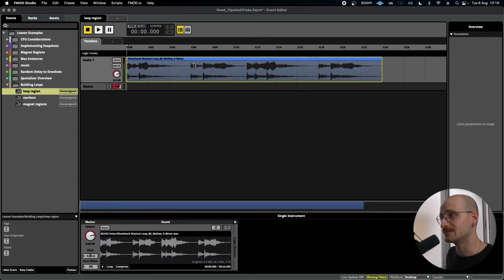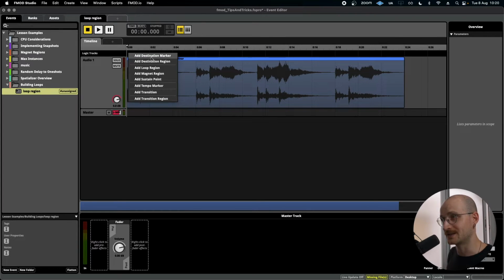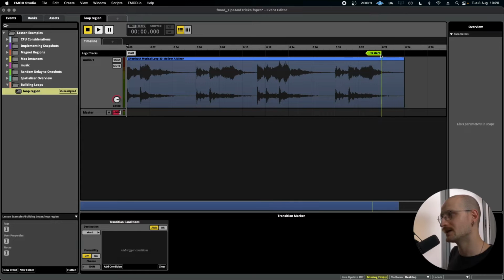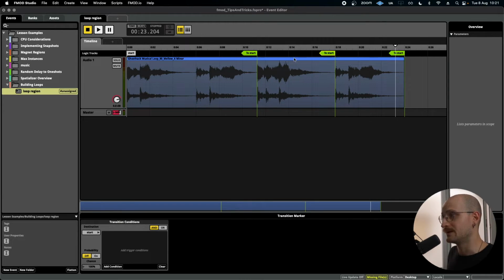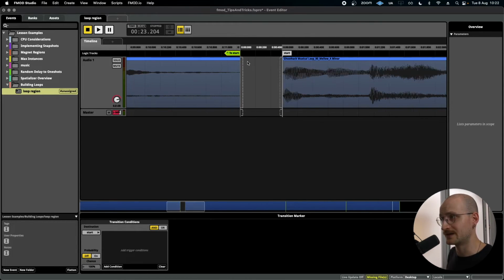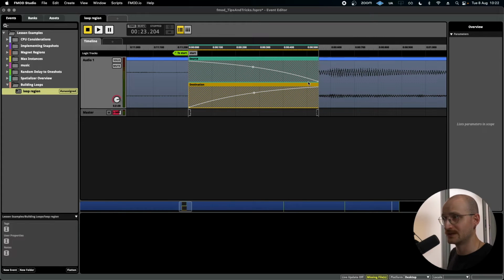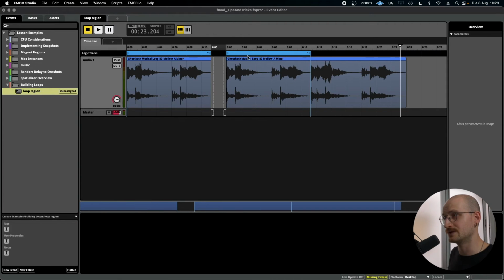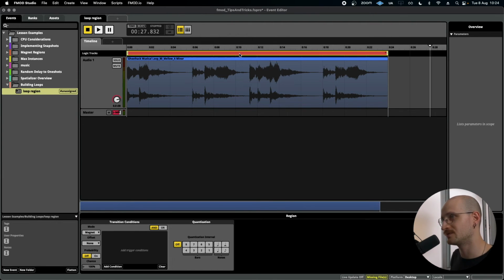How To Use Fmod - x3 Ways To Loop Sounds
00:00 Intro
00:12 Loop Regions
00:31 Destination Markers
01:06 Why Use Destination Markers?
01:29 Transition Timelines
02:34 Magnet Regions
03:15 Outro